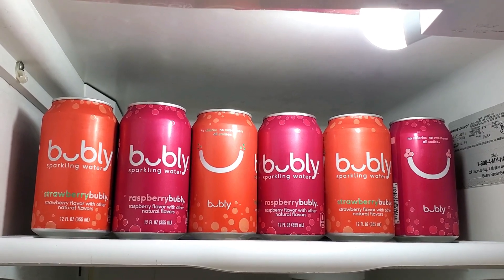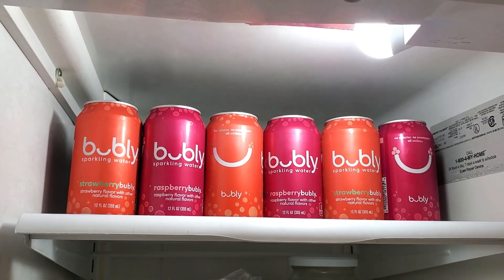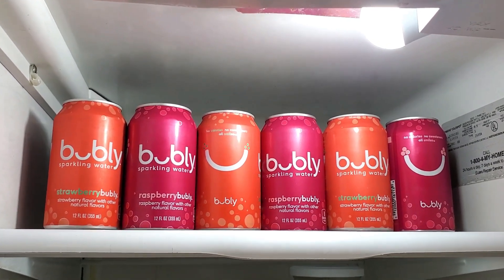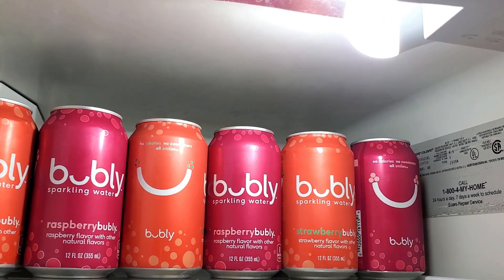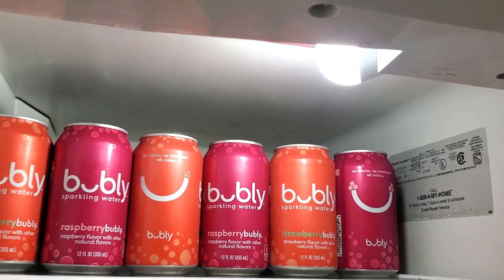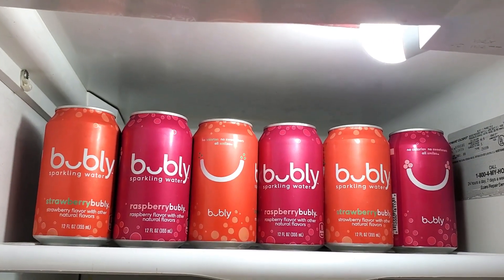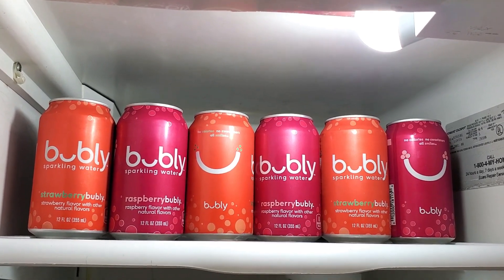LED Refrigerator Light Bulb Replacement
LED Refrigerator Light Bulb Replacement Manufacturers Description: LED Refrigerator Light Bulb 40W Equivalent 120V A15 Fridge Waterproof Bulbs 5 W Daylight White 5000K E26 Medium Base Freezer Home Lighting Lamp Non-dimmable(2 Pack). THE BEST NO-HEAT BULB FOR REFRIGERATOR: A waterproof alternative to heat-emitting bulbs, refrigerator light bulb emits not the usual blue-white light, but pure white light. It not only brightens your fridge or freezer but also gives it a new life.

WIDE-RANGING USE: Used in countless home appliances, led refrigerator bulb works well in both kitchens and bathrooms. It is especially suited for fridges, freezers, and bedside lamps, thanks to its small size.

ENERGY SAVING: 120v 40w fridge light have special LED filaments that consume only 5 watts worth of energy, while offering the equivalent of 40W of incandescent light bulb. Incandescent light bulb light about 1.5 hours, our fridge light bulb can light about 10 hours, and is therefore good for your energy bill.

BURABLE AND EASE OF USE: 40w refrigerator bulb is made of plastic mask according to the LED chip unique cooling requirements thus ensuring long life. They are not only durable, you also won't need to replace them frequently.

NO BUZZING OR FLICKERING: Since they are made especially for refrigerators, these bulbs are waterproof. You never need to worry since the fire-retardant PC cover ensures no shattering.

🟡 If you are interested in purchasing this LED Refrigerator Light Bulb Replacement on Amazon here is the